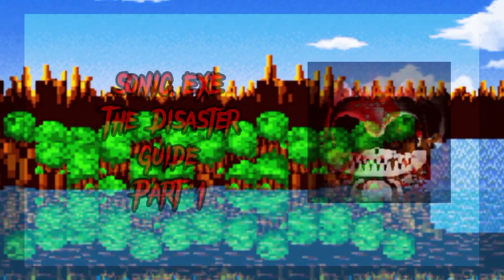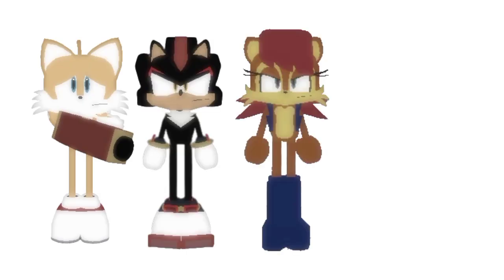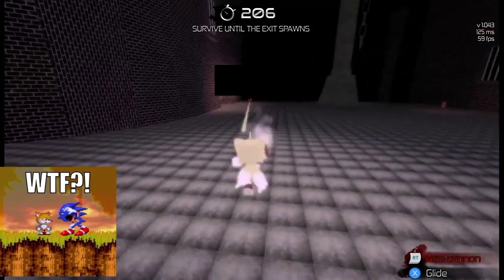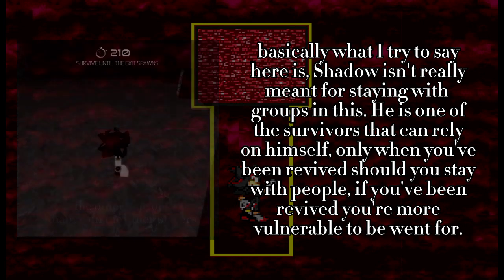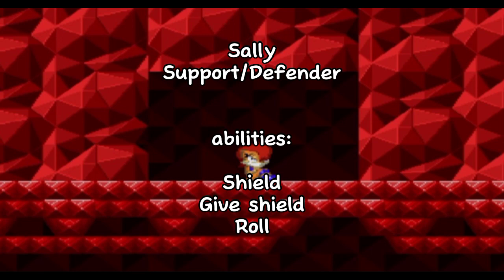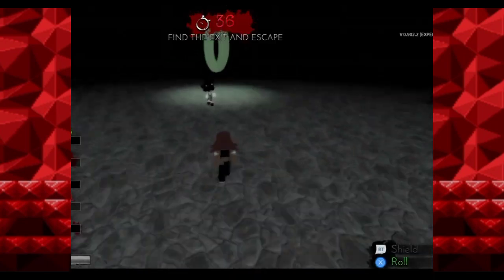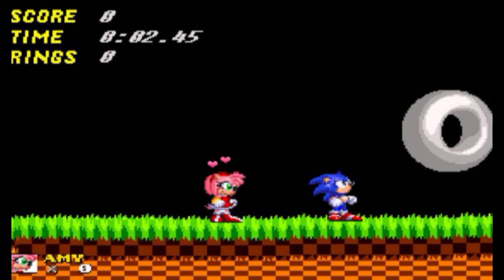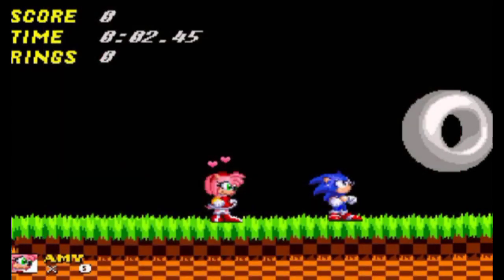OUTDATED|| Sonic.EXE The Disaster Guide | Part 1 | BEGINNINER CHARACTERS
hi im piezy or Vicki, I go by they/them, this is my first upload on this channel so excuse the crappy editing. I enjoy sonic related things and decided to make this because 1, I have a lot of experience with this game and 2, there are new players because of the 1.0 update and I feel like some people should get some tips :)

Timestamps:

0:00 - intro

0:20 - beginning

1:28 - Character 1 Tails the Fox

3:03 - Tails' Summary

3:15 - Character 2 Shadow the Hedgehog

4:53 - Shadow's Summary

5:16 - Character 3 Sally Acorn

6:48 - Sally's Summary

7:03 - Scrapped 4th character Eggman

7:20 - (the actual) Character 4 Amy Rose

8:52 - Amy's Summary

9:27 - {MAP} Hide And Seek Act 2 tips & tricks

11:15 - Wrap up

|3:03 credit goes to